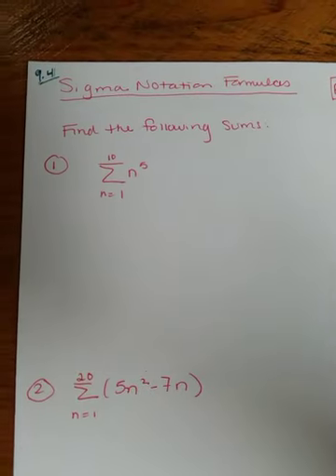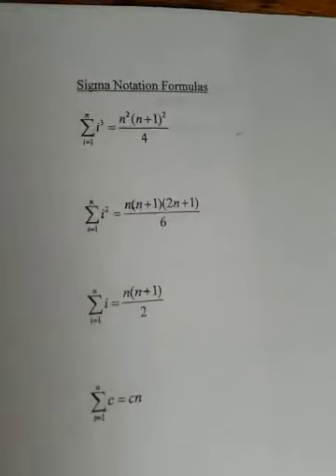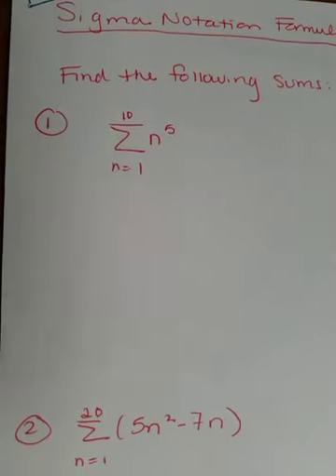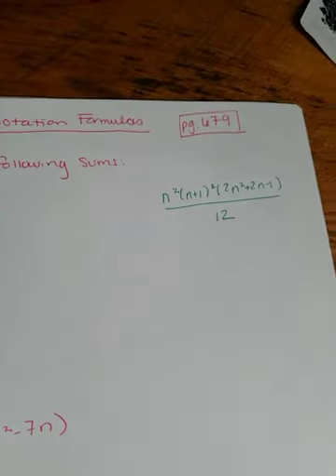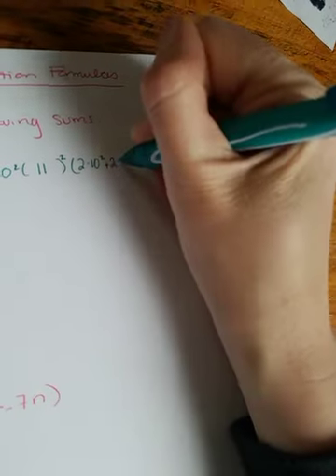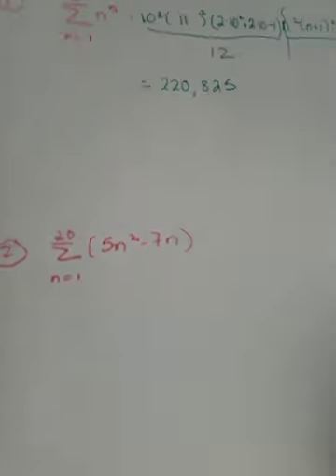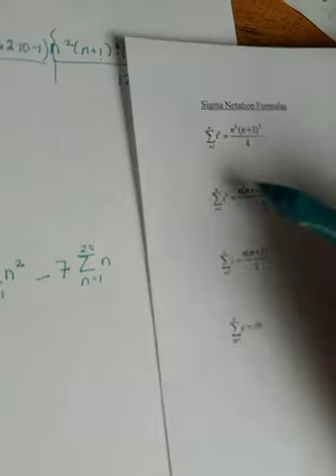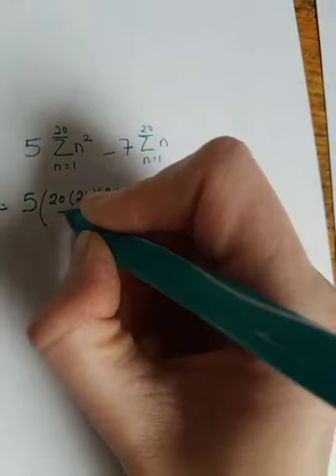Precalc H Sums of Powers of Integers